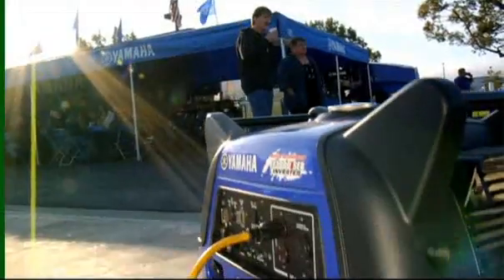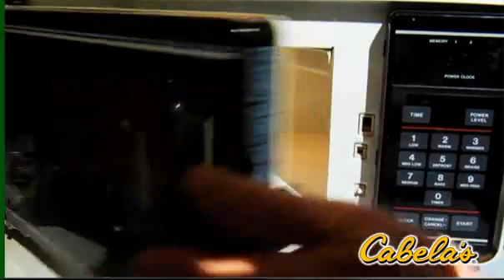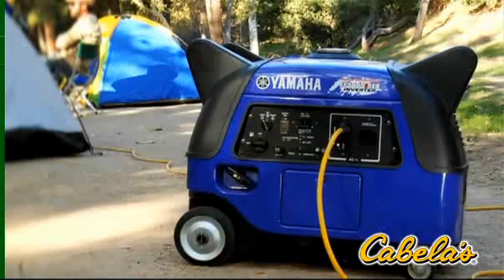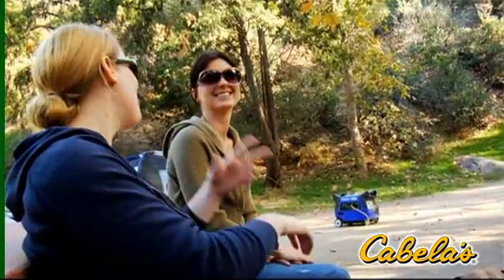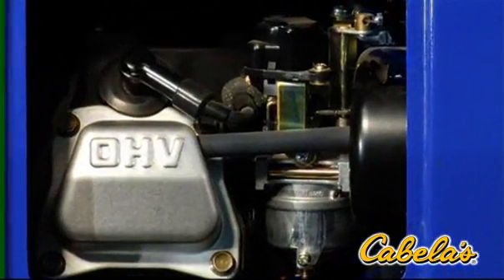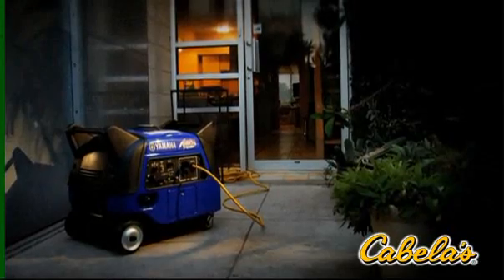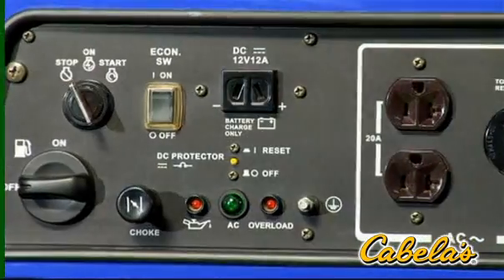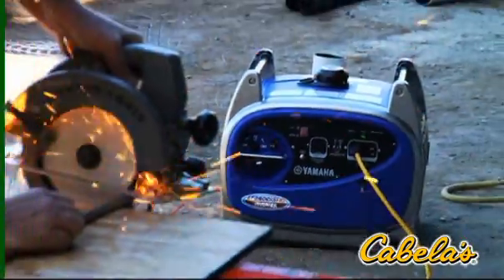Yamaha® EF3000iS Portable Generator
* All models include DC charging cord
    * Quiet operation -- All models less than 58dBA max
    * Automatically adjusts engine speed to match load

Yamaha's industry-leading inverter generator is the ultimate in lightweight portable electricity. Features Pulse Width Modulation that produces pure sine-wave voltage, resulting in clean electricity that's perfect for anything from sensitive electronic equipment to computer-controlled appliances and power tools. Generator is built with sound-absorbing materials, newly designed USFS-approved spark-arrestor muffler, and revolutionary Yamaha engine to keep noise levels below 58dBA max. Smart Throttle™ automatically adjusts engine speed to match the electrical load required resulting in quieter operation and greater fuel efficiency. Electrical overload breakers prevent generator damage should an overload take place. Engine is air-cooled, 4-stroke, single cylinder OHV. Additional features include an Oil Watch Warning System to prevent engine damage, a 12-volt DC outlet and included cables to charge any 12-volt battery.